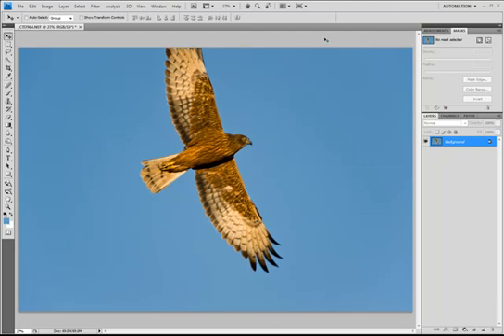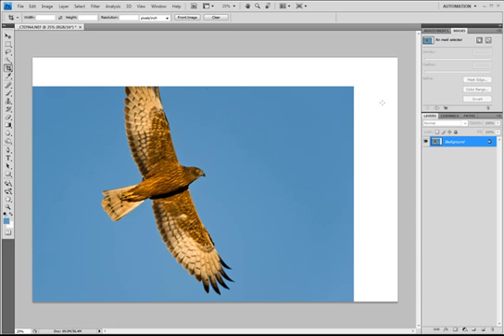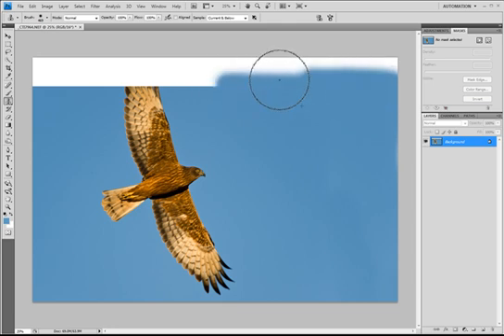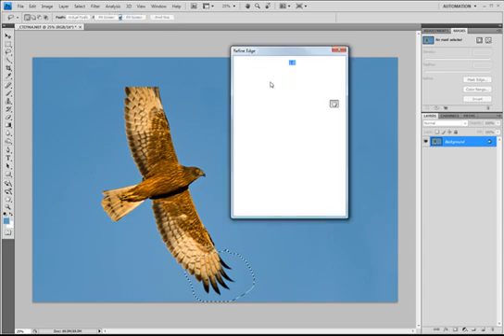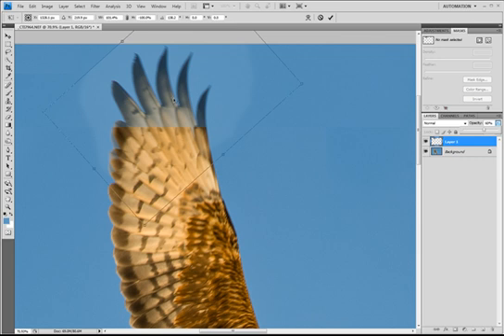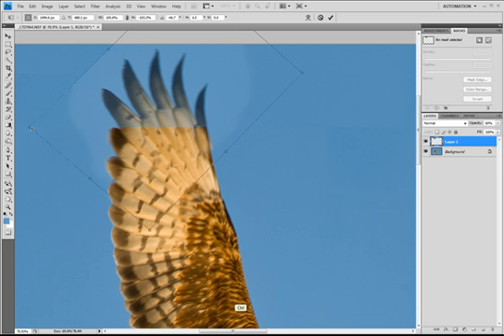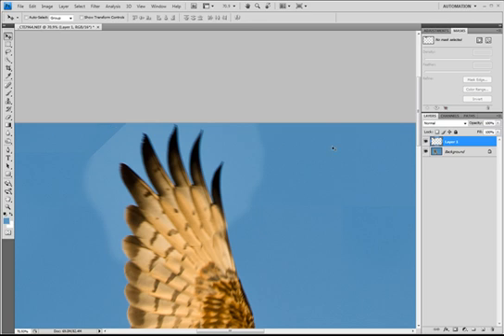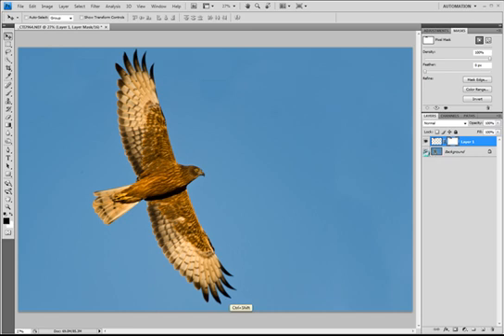Recreate a wingtip on a bird in flight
How to rescue an image of a bird in flight when you have cropped the tip of the wing in camera using a few quick steps in Photoshop CS4